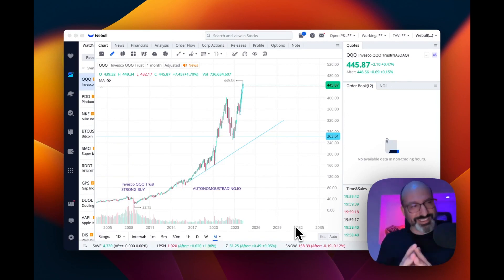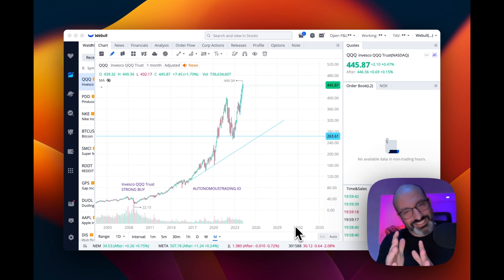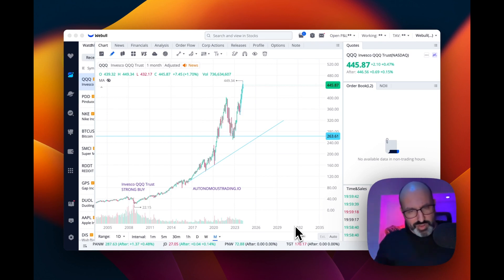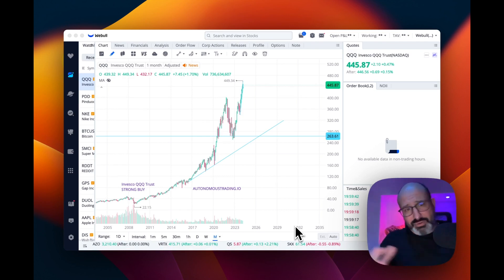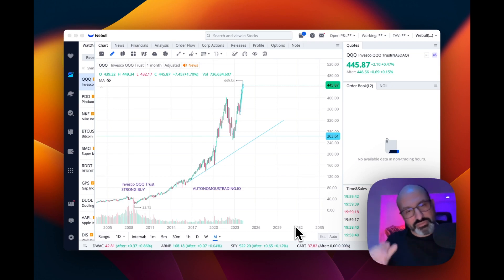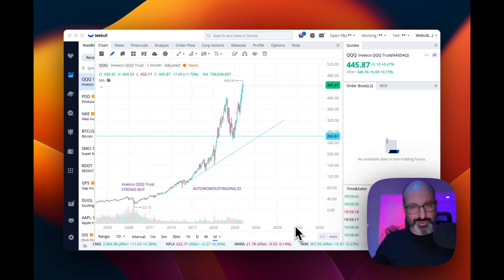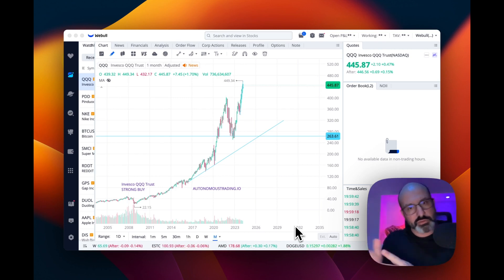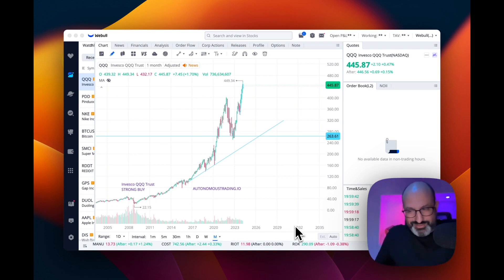Unmasking the FED: Strategic Investment Intelligence Reveals Hidden Agenda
Dive deep into finance and monetary policy with "Unmasking the FED: Strategic Investment Intelligence Reveals Hidden Agenda." This enlightening video peels back the layers of the Federal Reserve's operations, offering viewers an unprecedented look at the strategic decisions and underlying intentions driving the U.S. central bank.

Through expert analysis and strategic investment insights, we uncover the FED's covert plans and their impact on global markets, investors, and the economy. This video not only demystifies the complex workings of the Federal Reserve but also provides actionable intelligence for investors looking to navigate the murky waters of monetary policy and its implications on investment strategies.

Whether you're an avid market watcher, a professional investor, or simply curious about how central bank policies influence financial markets and your financial well-being, this video is a must-watch. Equip yourself with the knowledge to understand the FED's moves and leverage this intelligence for strategic investment decisions. Don't miss out on this opportunity to get ahead with insights that could reshape your perspective on the Federal Reserve and its global economic influence.